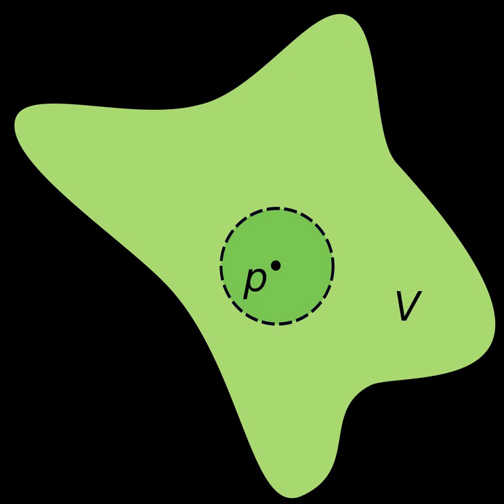Locally connected space | Wikipedia audio article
00:00:15 1 Background
00:03:03 2 Definitions and first examples
00:05:48 2.1 First examples
00:07:30 3 Properties
00:09:11 4 Components and path components
00:16:34 4.1 Examples
00:17:35 5 Quasicomponents
00:20:57 5.1 Examples
00:22:02 6 More on local connectedness versus weak local connectedness
00:23:15 7 Notes
00:23:23 8 See also

- Socrates

SUMMARY
In topology and other branches of mathematics, a topological space X is
locally connected if every point admits a neighbourhood basis consisting entirely of open, connected sets.